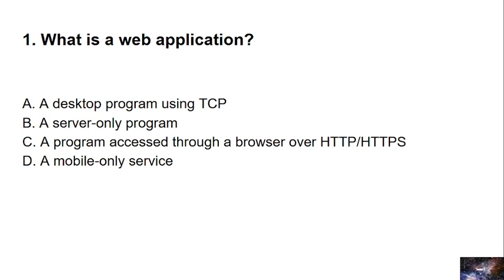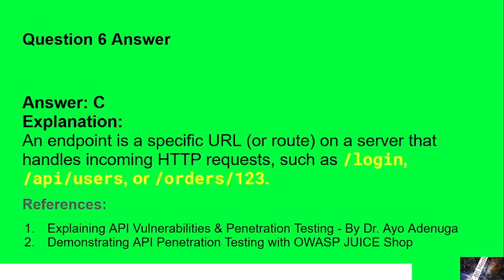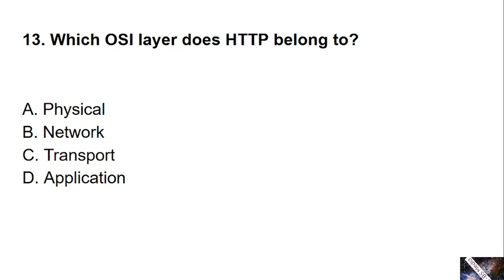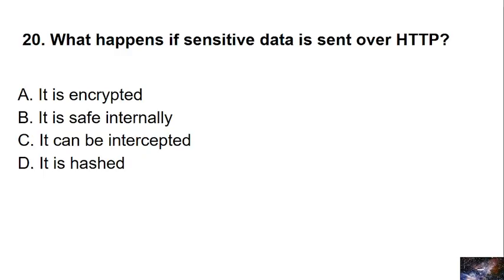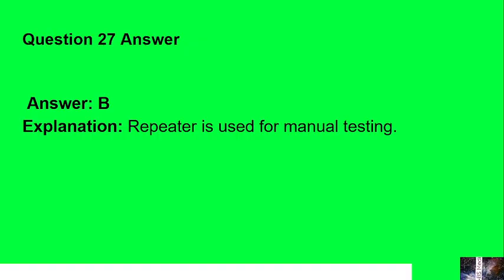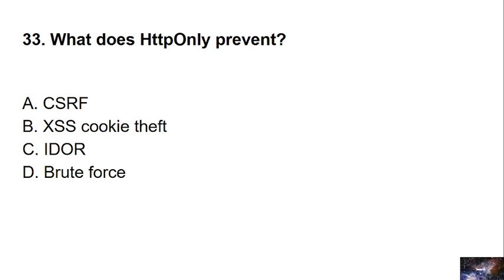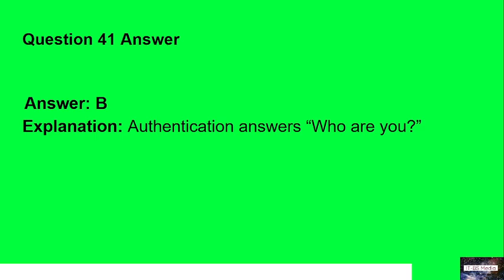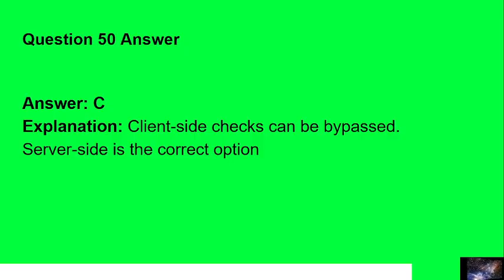50 Multiple-Choice Web Security Quiz. Topics: HTTP Methods, Cookies, Sessions, JWT, APIs, IDOR, CORS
Welcome to the Web Application Security Quiz Challenge

This 50-question multiple-choice quiz is designed to test your understanding of how modern web applications work — and how attackers exploit weaknesses in them.

You’ll be challenged on real-world scenarios covering HTTP fundamentals, authentication and session management, authorization flaws, CORS, IDOR, and common OWASP Top 10 issues. These are the same concepts used daily by penetration testers, SOC analysts, and security engineers.

This quiz isn’t about memorization — it’s about thinking like an attacker while reasoning like a defender.